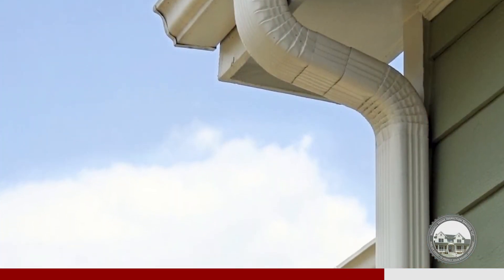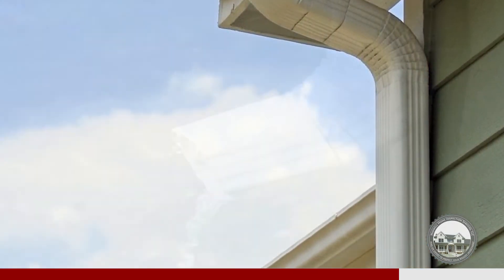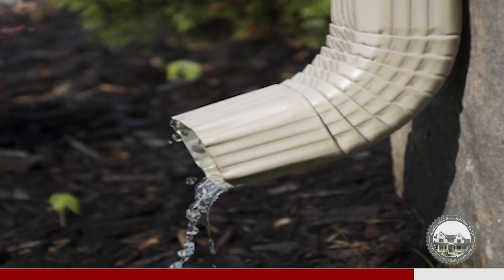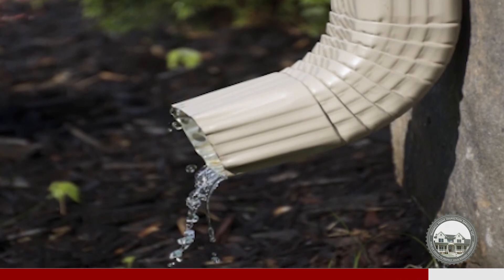Why Gutters Are Important | Maxwell Home Inspections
Sean of Maxwell Home Inspections talks about why gutters are an important part of a home.